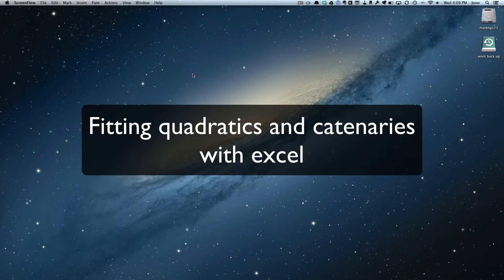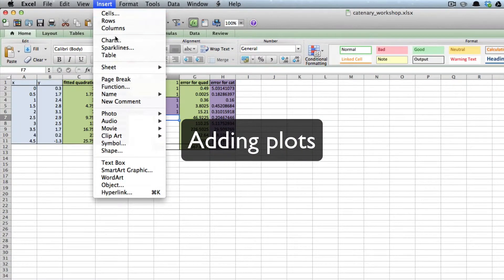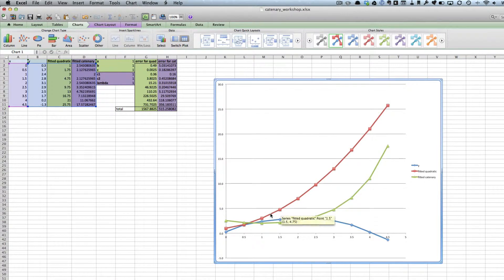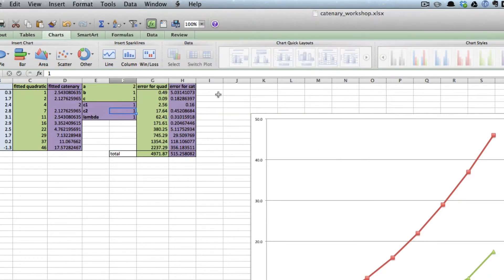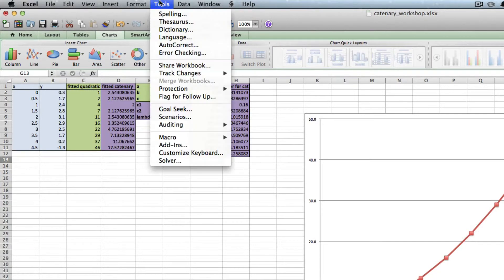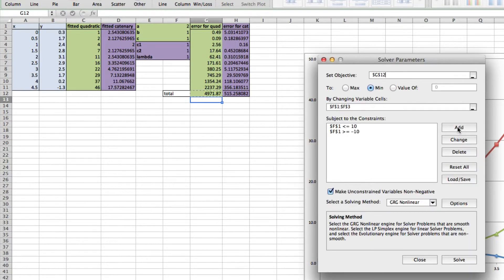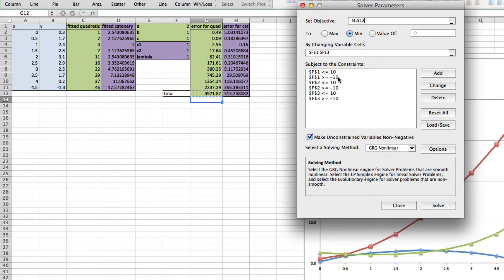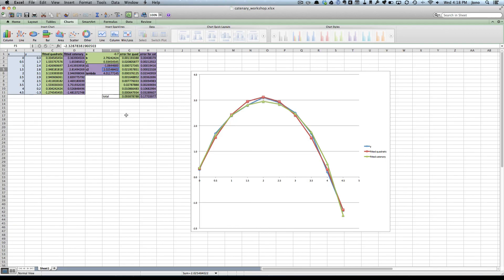Using excel solver for fitting quadratic or catenary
Example of using solver to get values of quadratic